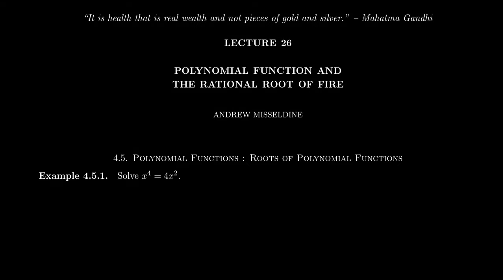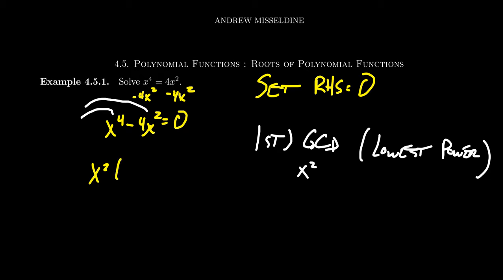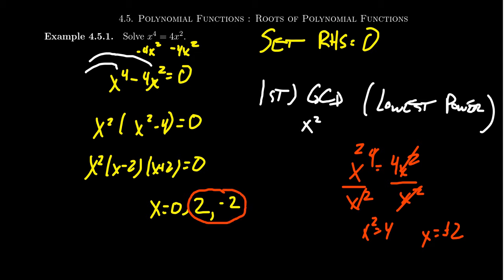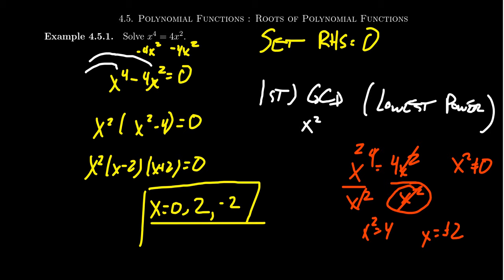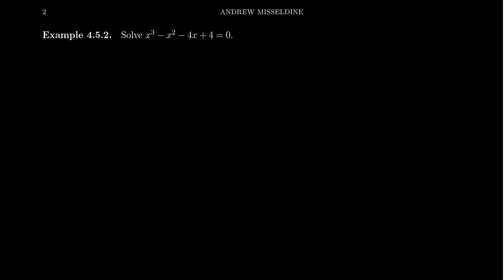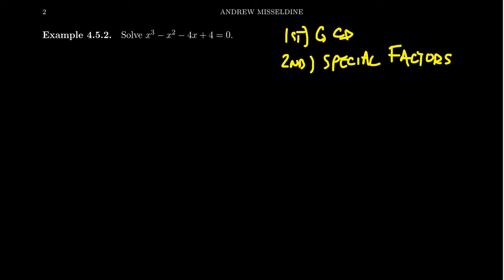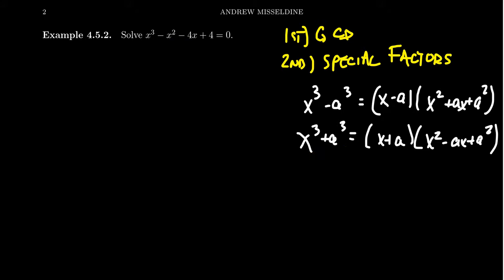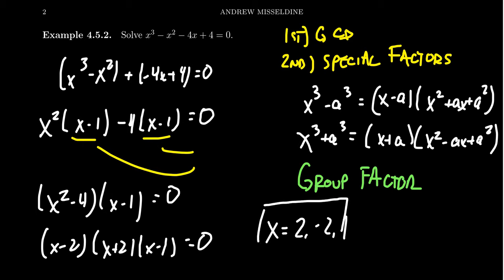Elementary Factoring Techniques of Polynomials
In this video, we review the elementary factoring techniques of polynomials. This includes factoring greatest common denominators, special factorizations, and factoring by groups.

This is lecture 26 (part 1/4) of the lecture series offered by Dr. Andrew Misseldine for the course Math 1050 - College Algebra at Southern Utah University. A transcript of this lecture can be found at Dr. Misseldine's website or through his Google Drive